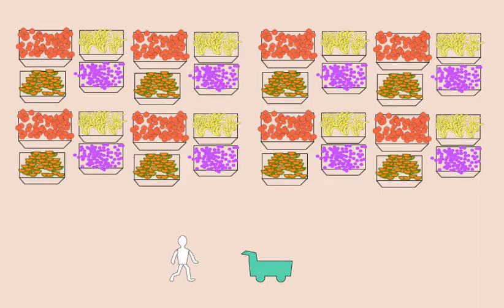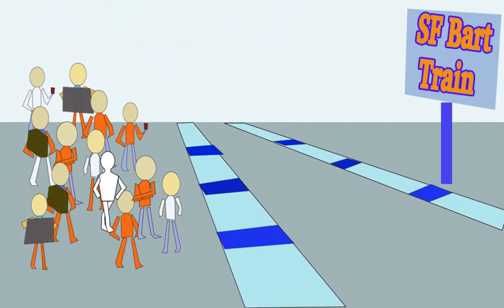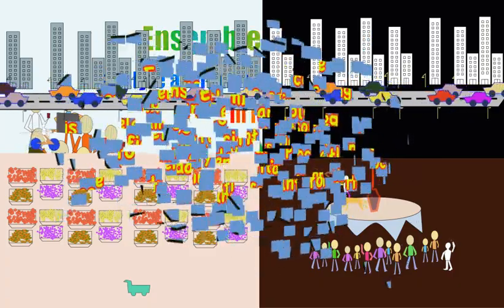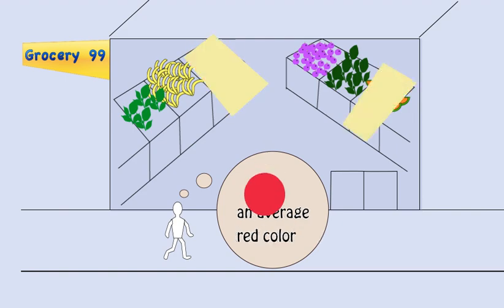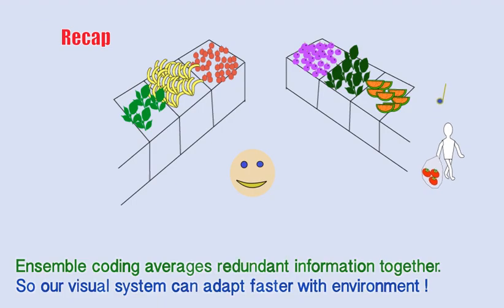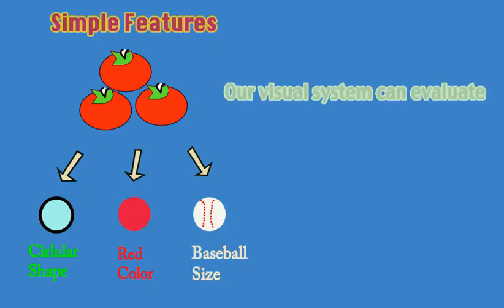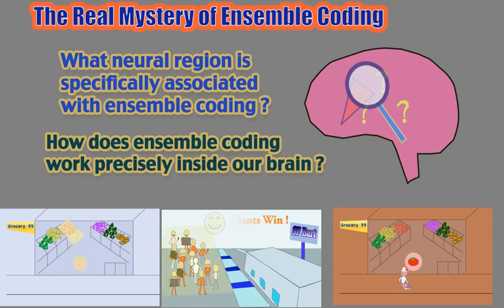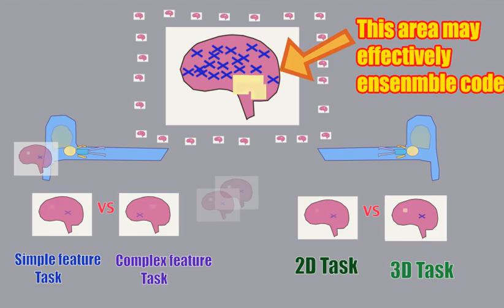Ensemble Coding Explained in Plain English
Cal BrainBites' video demo